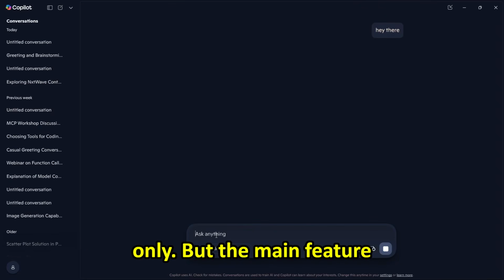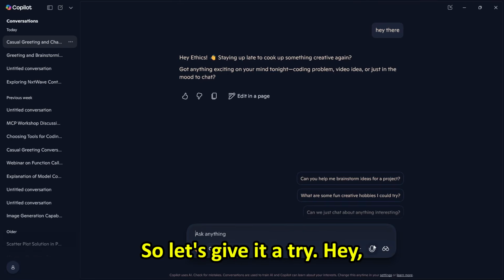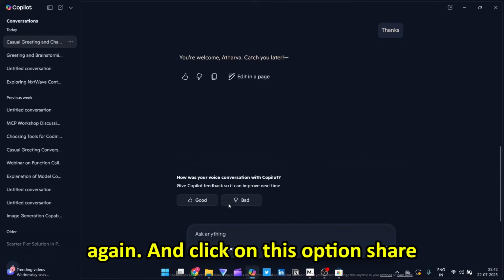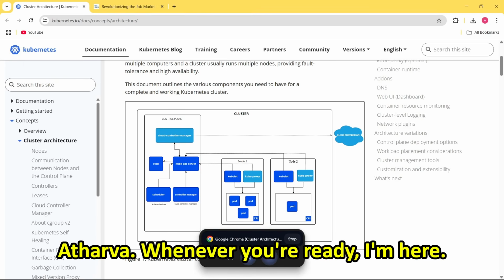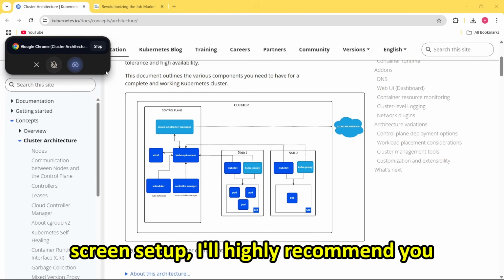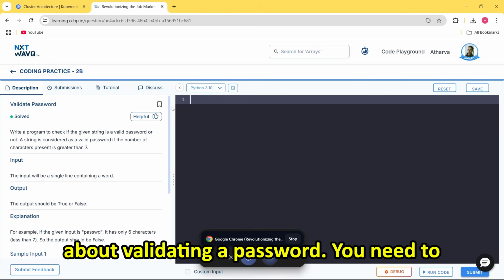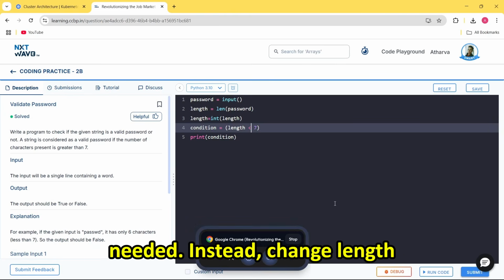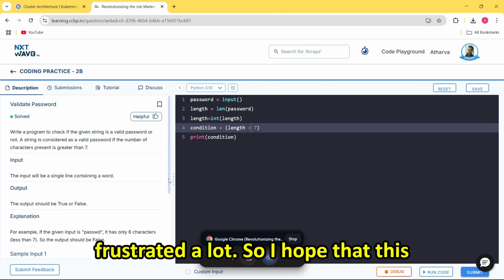Talk to Your Computer & Solve ANY Problem | Microsoft Copilot's Voice & Screen AI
Are you tired of staring at your screen, stuck on a problem, or just wishing your computer understood you better? 🤔 In this video, discover the revolutionary power of Microsoft Copilot's Voice and Screen AI – your ultimate personal assistant that can literally see what's on your screen and talk you through any challenge!

Forget endless typing or complicated searches. I'll show you how Copilot goes beyond traditional AI chatbots like ChatGPT by offering real-time, visual guidance. Whether you're a student, a professional, or just someone looking to make their digital life easier, this AI is a game-changer.

In this video, you'll learn:
* How Microsoft Copilot's AI Sees Your Screen for ultimate context.
* The magic of  Direct Voice Interaction – simply talk to your PC!
* How to get Instant Solutions for problems big and small, right on your display.
* Real-world demonstrations of Copilot solving common computer frustrations.
* Why this makes Copilot a Personal Assistant unlike any other.
* Tips for making Copilot your go-to digital helper for everything from learning new skills to managing daily tasks.

🔥 Stop typing, start talking, and solve ANYTHING! 🔥

🎵 **Credits**
Song: Upbeat Emotive by Fretbound